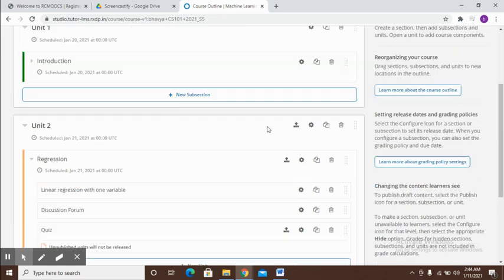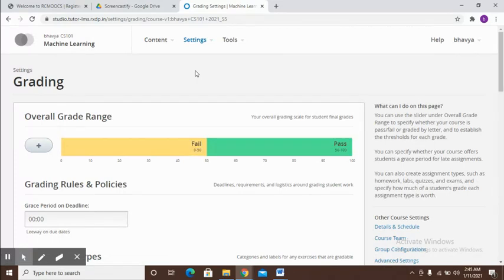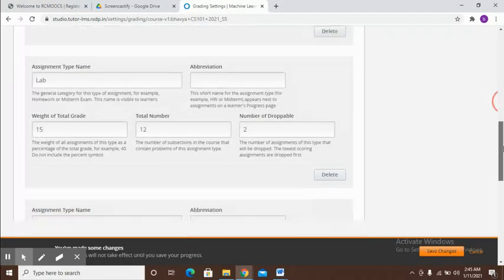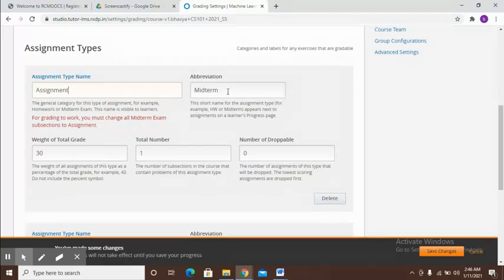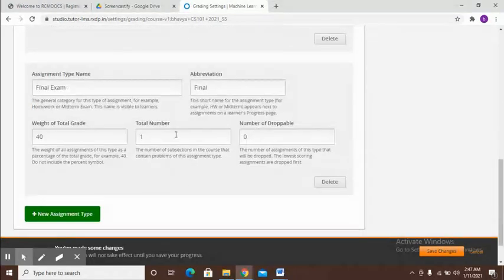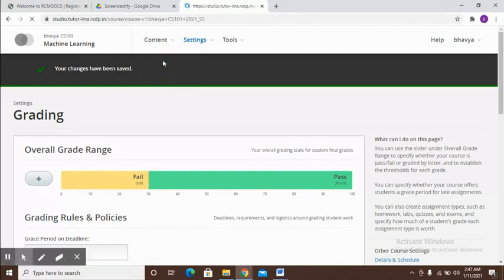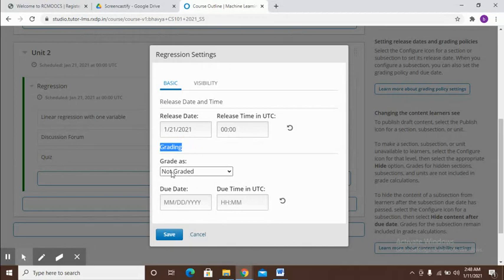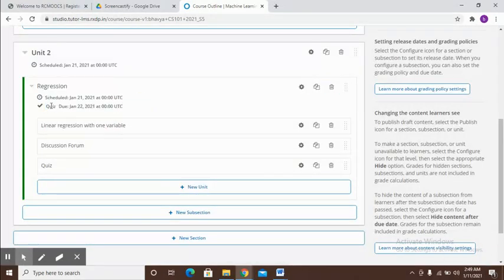Creating MOOCS 14